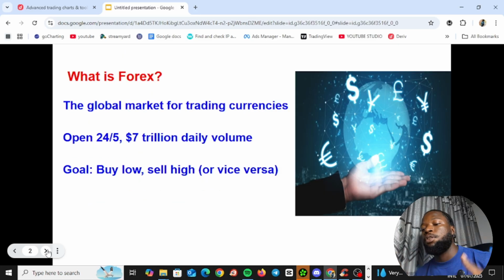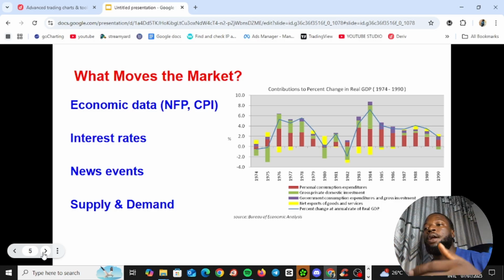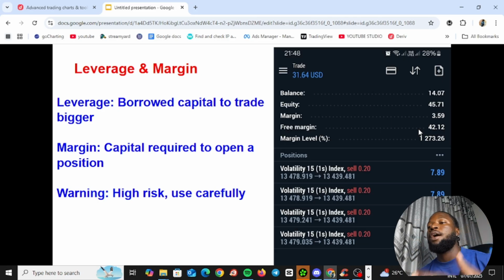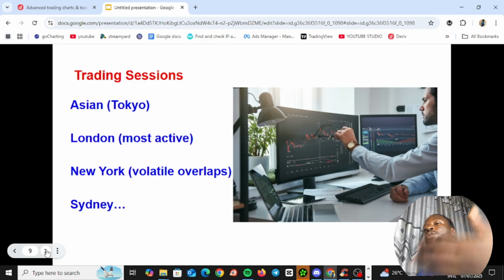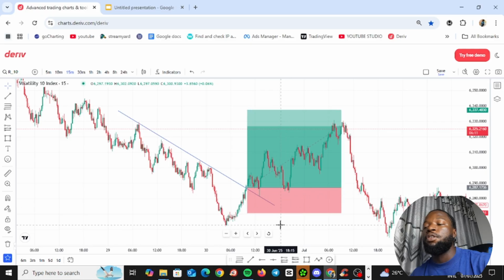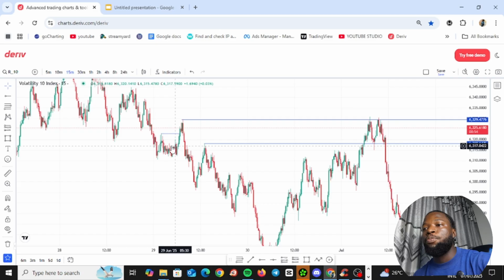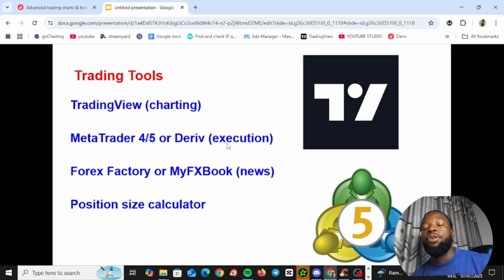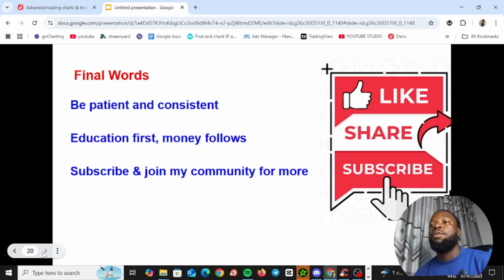Forex Trading For Beginners (2025 Full Course)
You're going to learn:

✅ Basics of Forex
✅ Terminology
✅ Trading Platform
✅ Brokers
✅ Chart Basics
✅ Trend Trading
✅ Supply & Demand
✅ Trading Strategy

▼ ▽ ABOUT ME
Hi There!
I'm Vetexxx. I will also guide you as a beginner until you become a pro.